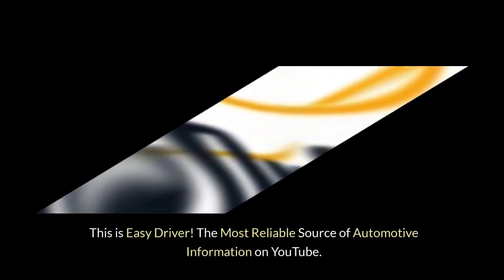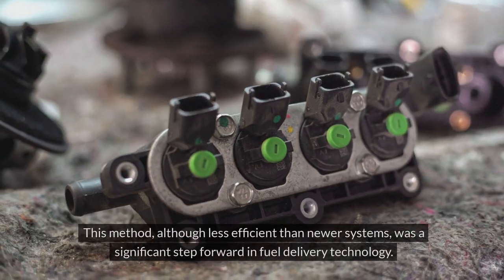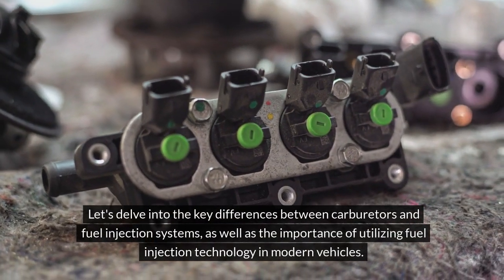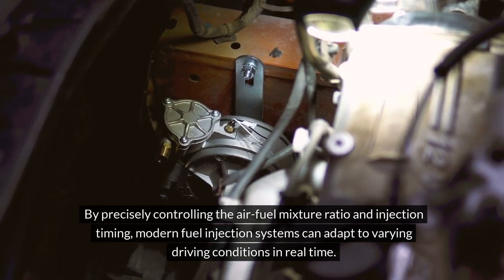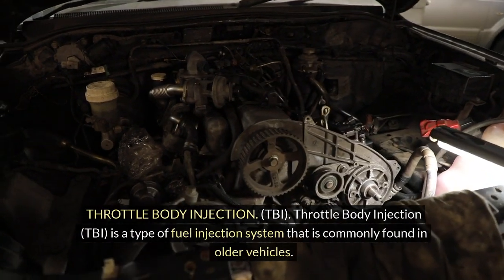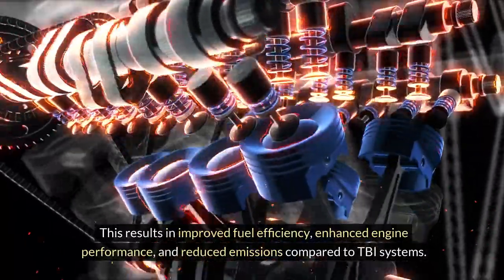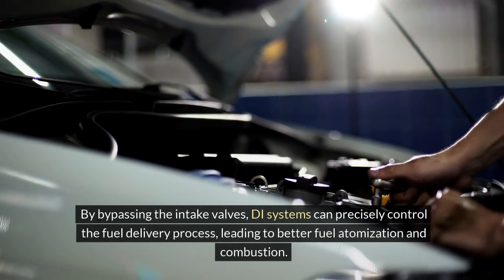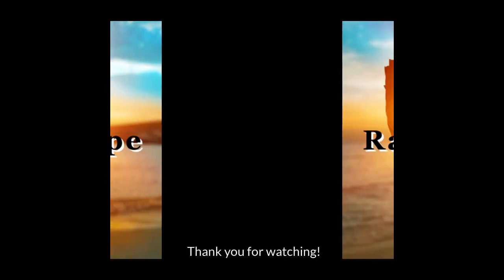Exploring Fuel Injection | Part 1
Join us as we embark on an enlightening journey "Exploring Fuel Injection." This captivating video dives deep into the sophisticated technology behind modern fuel delivery systems in vehicles. Delve into the evolution, working principles, and advantages of traditional carburetors.